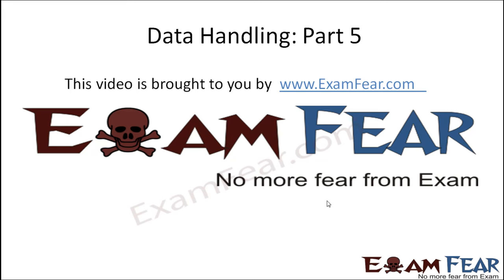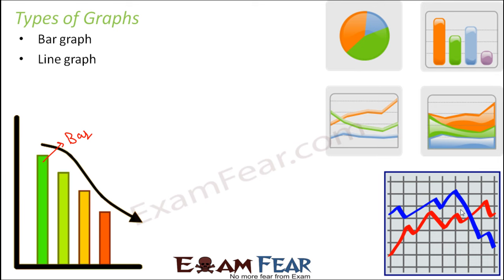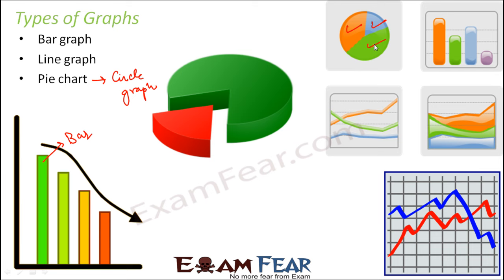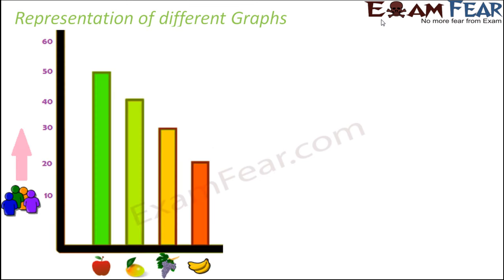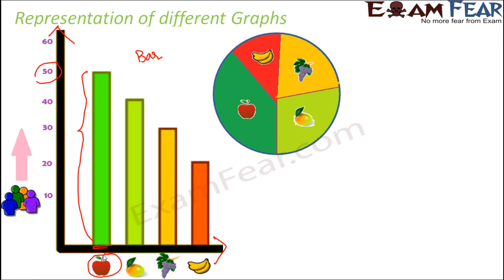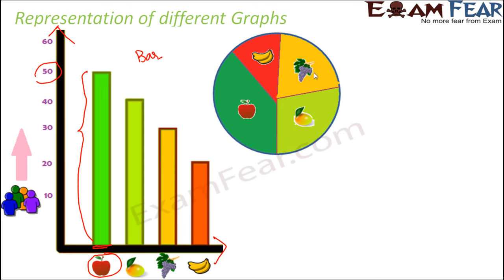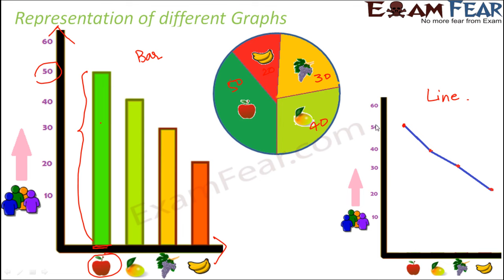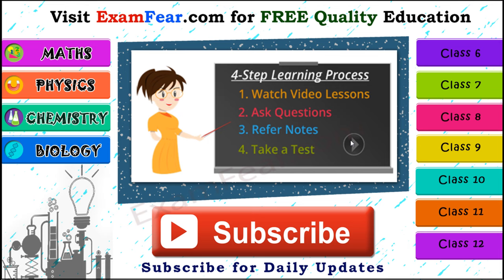Maths Data Handling part 5 (Types of Graphs) CBSE Class 8 Mathematics VIII